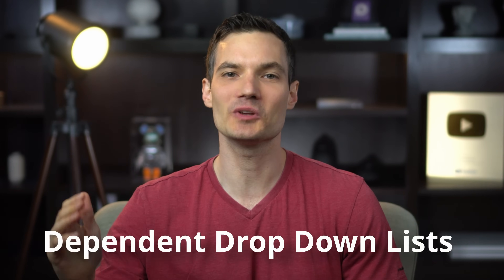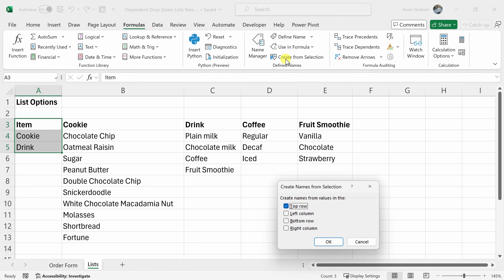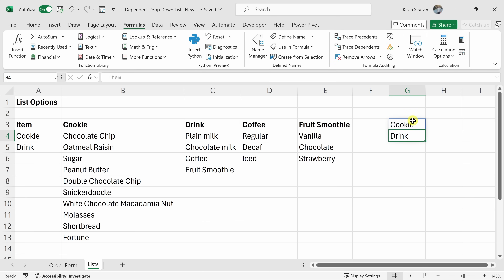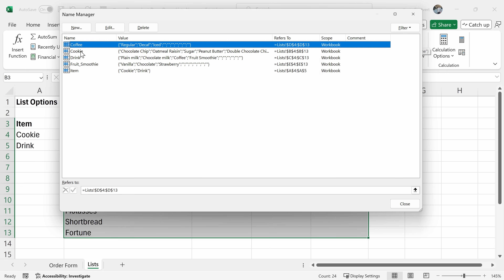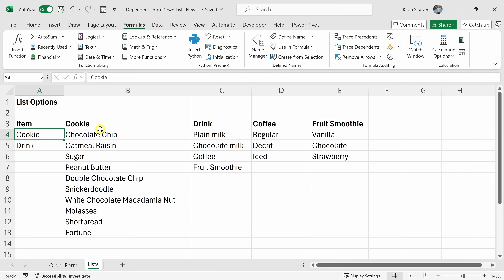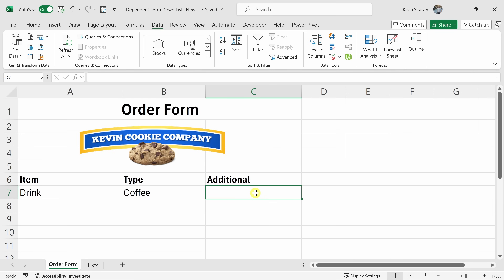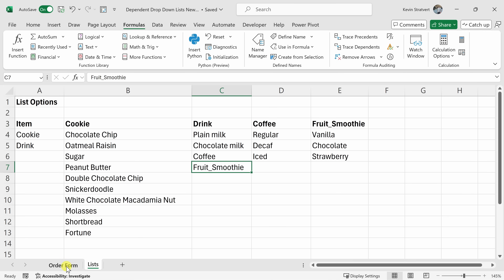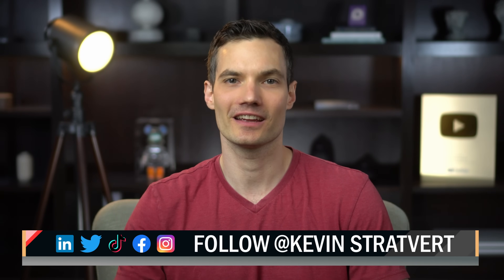How to Create a Dependent Drop Down List in Excel (Step-by-Step Tutorial)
In this step-by-step tutorial, learn how to create dependent dropdown lists in Excel. This feature allows you to select a value in one dropdown list that influences the available options in subsequent dropdown lists. It's an incredibly useful tool for creating dynamic and interactive forms, and I'll show you just how easy it is to set up.

In this tutorial, we'll create an order form for the Kevin Cookie Company, where the items in one dropdown list will filter the options available in another. For instance, if a customer selects "cookie," they'll see all our delicious cookie options, and if they choose "drink," they'll see all our refreshing drink options. We'll also set up additional dropdowns for more specific selections, like coffee types or smoothie flavors.

What You'll Learn:
- How to create named ranges in Excel.
- Setting up the first dropdown list.
- Creating dependent dropdown lists using the INDIRECT function.
- Troubleshooting common issues with named ranges.
- Making your forms more dynamic and user-friendly.

📚 RESOURCES
- Workbook Download: Follow along with the exact same workbook I'm using by downloading it

⌚ TIMESTAMPS
00:00 Introduction
00:19 Download the workbook
00:31 Background
01:07 Set up a named range
02:57 Set up first dropdown list
04:22 Create dependent dropdown lists
09:04 Troubleshoot named ranges
10:29 Testing the Dropdowns
10:49 Copy dropdowns to multiple rows
11:24 Wrap up